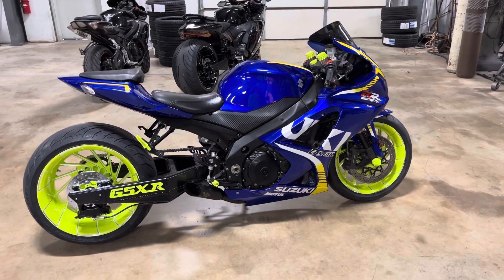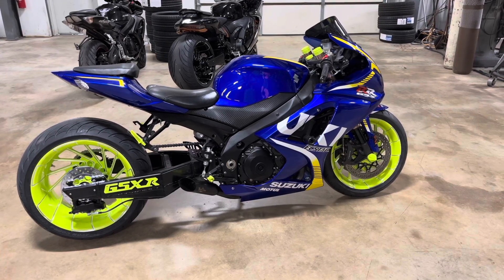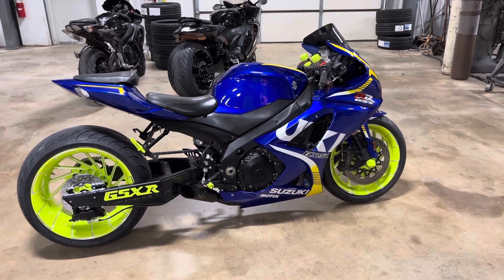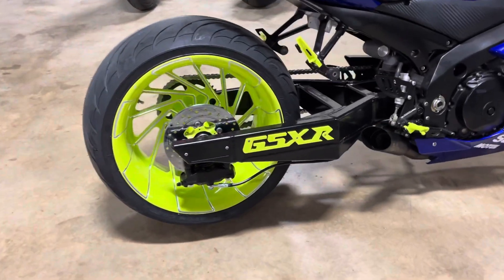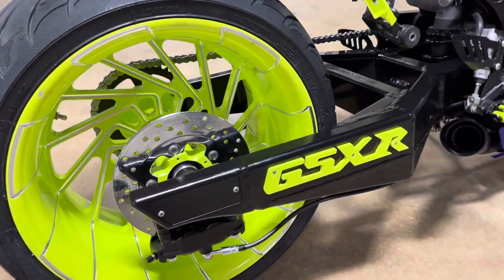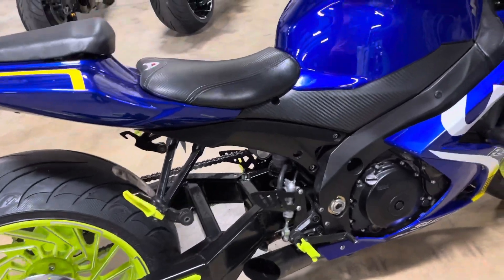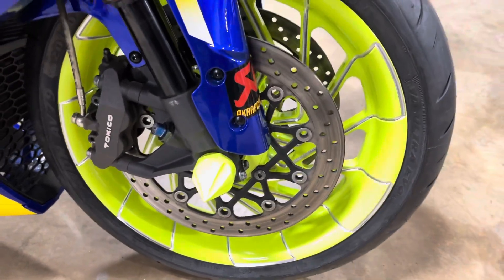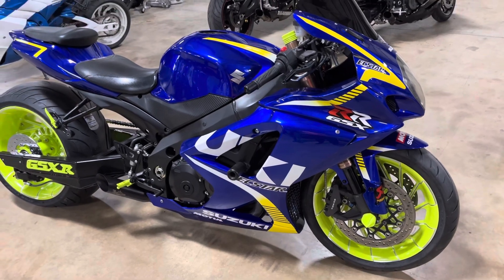*BIKE NOT FOR SALE*GSXR1000 with our neon 300 mayhem fat tire kit with matching parts!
*BIKE IS NOT FOR SALE* Just giving you guys ideas of what we can do! GSXR1000 with our neon 300 mayhem fat tire kit with some matching parts!